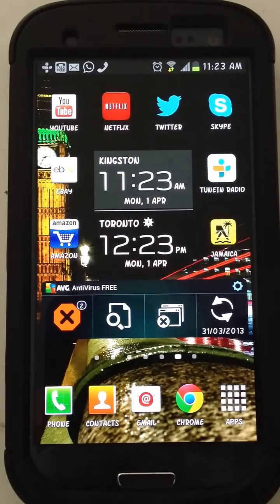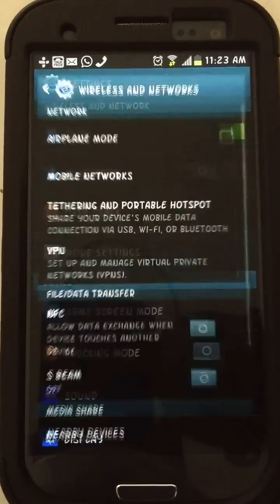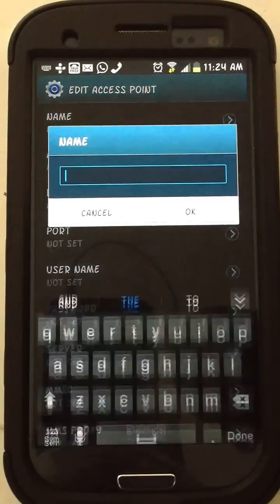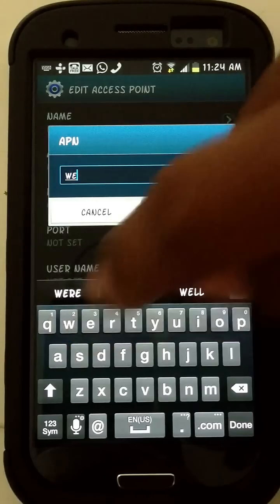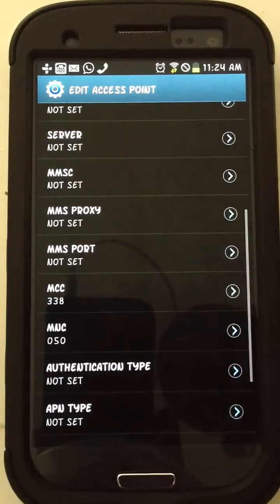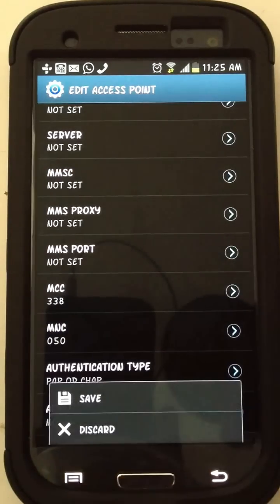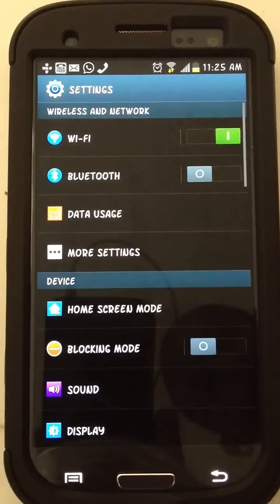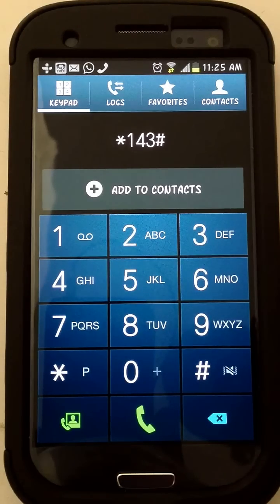Digicel Android Internet settings proven, tested and works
4G Mobile Internet settings required for your Android devices (LG, Samsung Galaxy, HTC, etc).
This allows you to connect to the Digicel HSPA+ network in Jamaica.
For other territories use the same steps with the APN for your region.

HELP IMPROVE OUR CHANNEL!